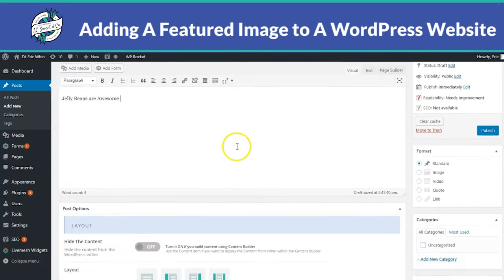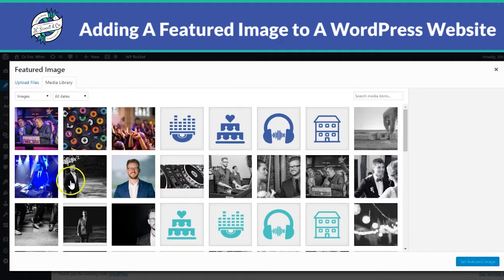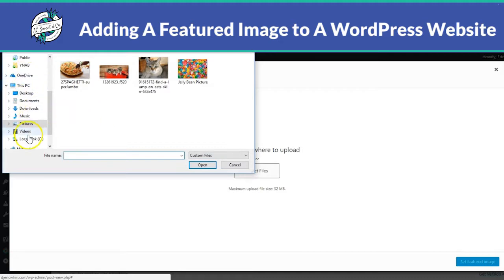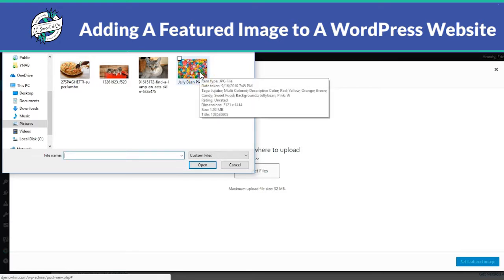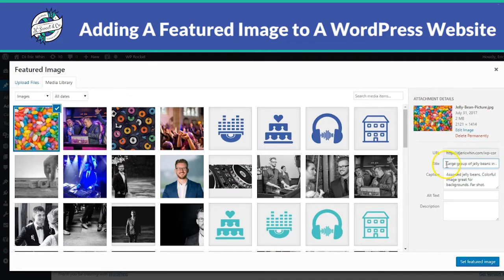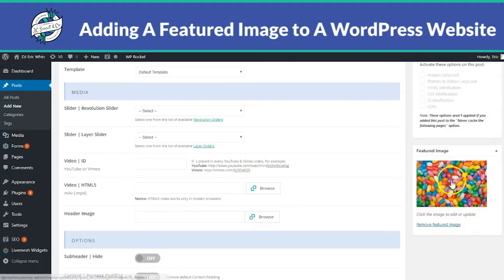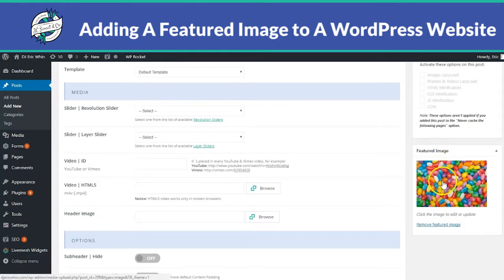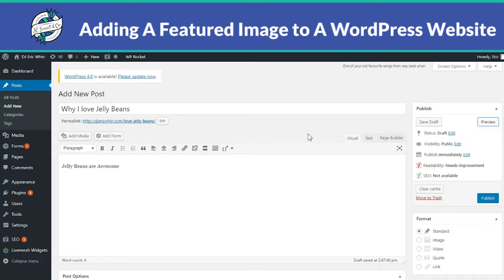JC Sweet Tutorials: Adding a Featured Image to Blog Post In WordPress